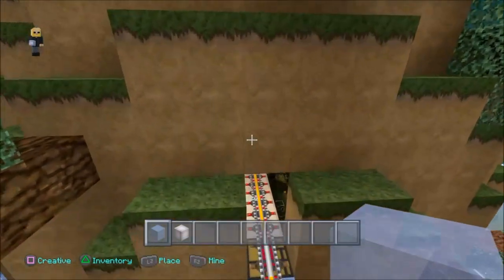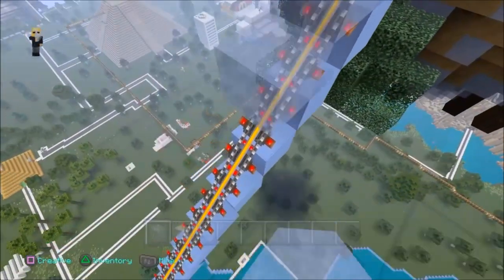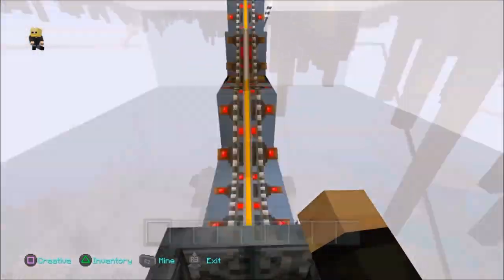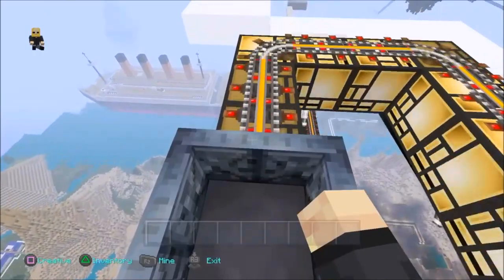Minecraft: World Within A World ( Tutorial & Shambala Map Update ) PS4 / PS3 / PC Episode: 414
This World I build also has an atmosphere on entry! I'll show you what I mean.
This is my Very own build and design, I did it with my own two feet! lol (-:

Category
Gaming